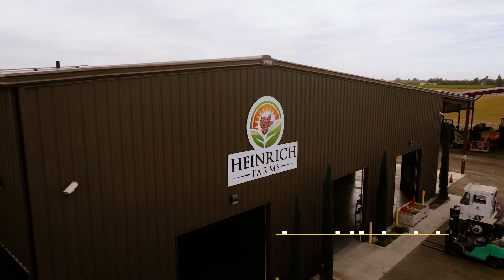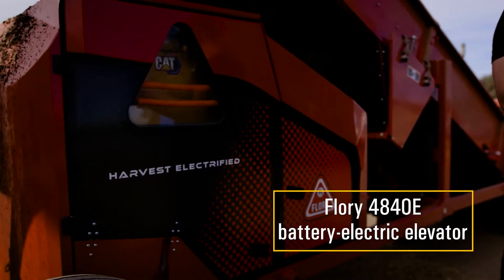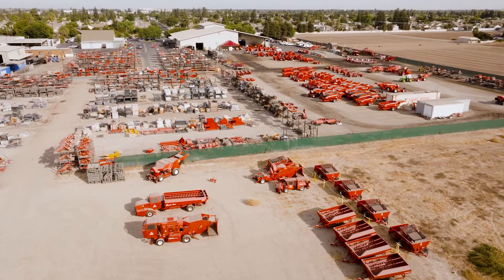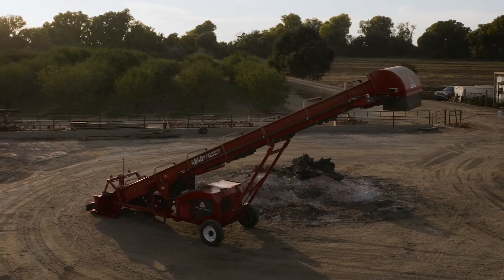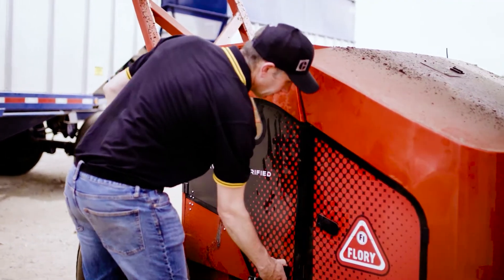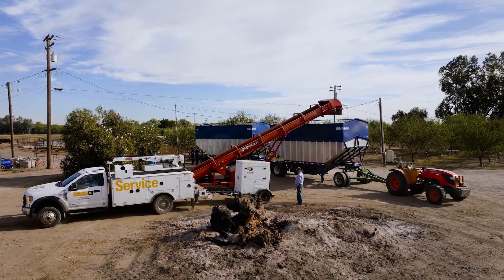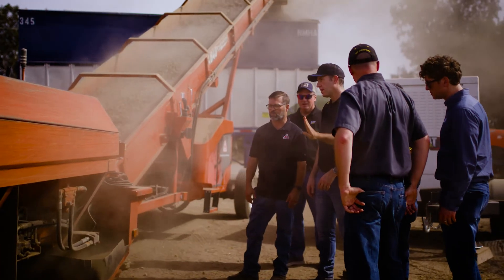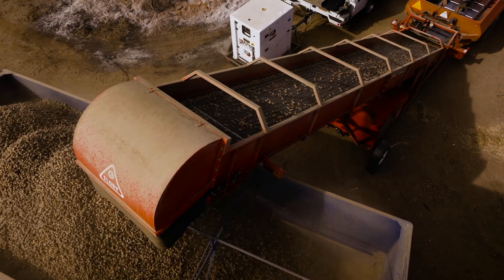Discover the Cat Battery-Powered Field Elevator From Flory Industries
In collaboration with Holt of California and Caterpillar, Flory developed a 48-inch electric elevator that performs reliably and quietly, holding a charge for a full day and night. Discover how they addressed technical challenges in adapting battery systems for agricultural use, with optimism for future advancements.